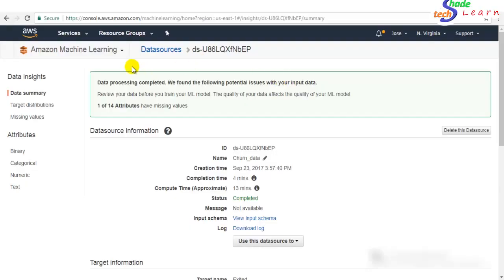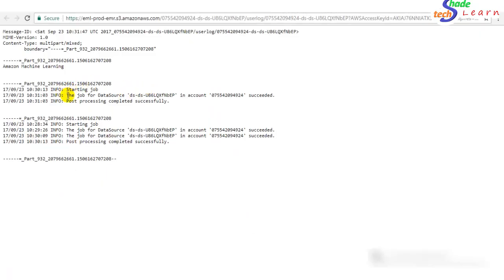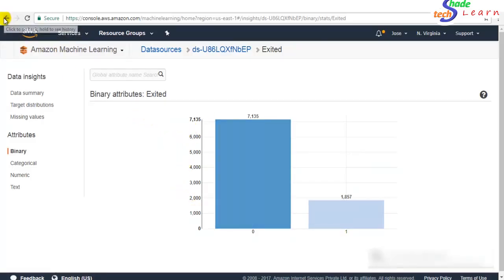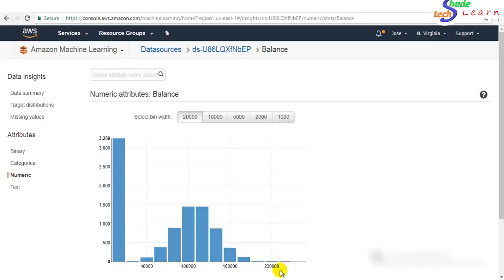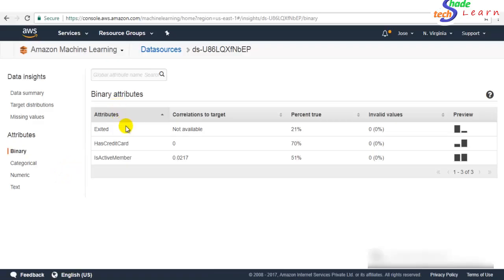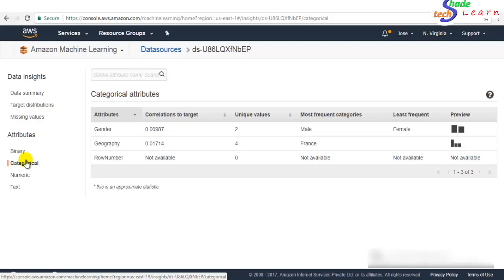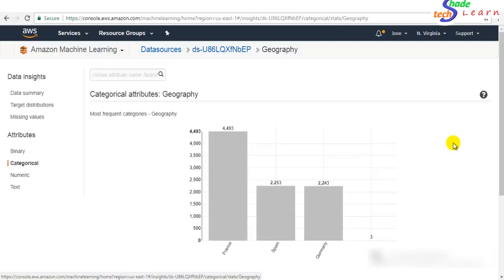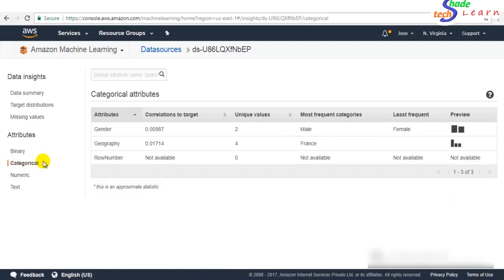10 Example of Data Insight In AML